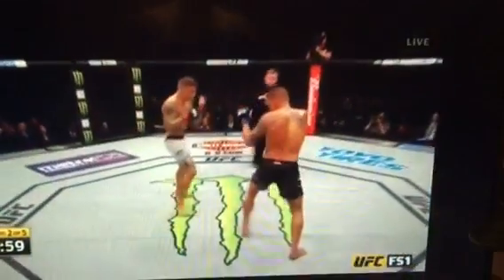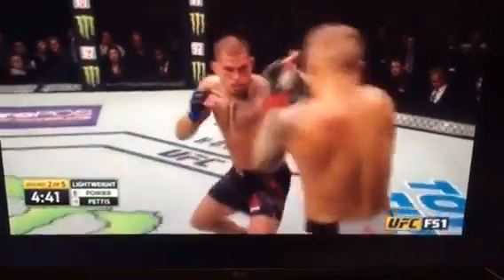Mark Jensen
MMA RD 2